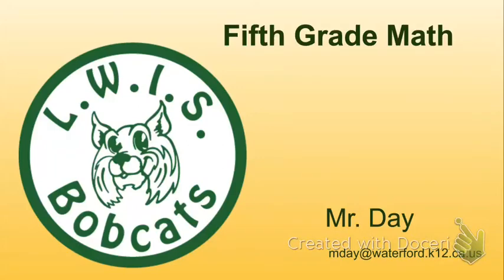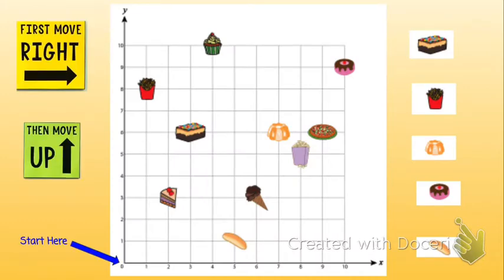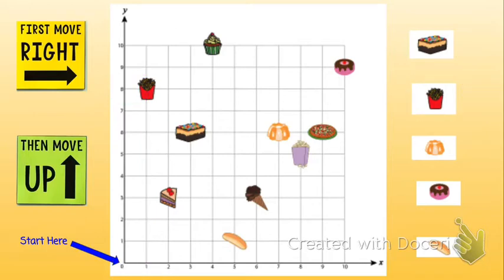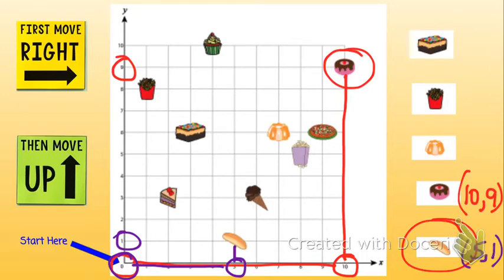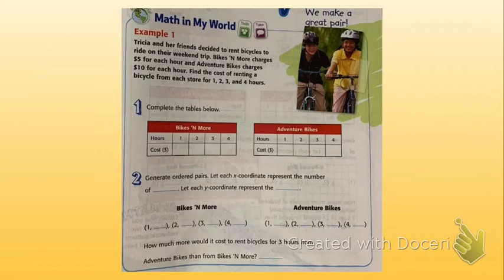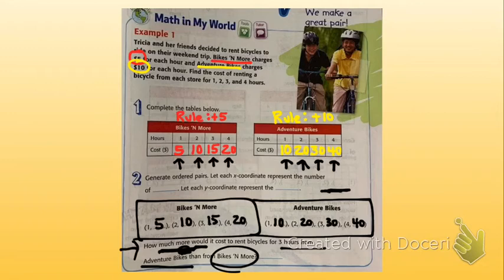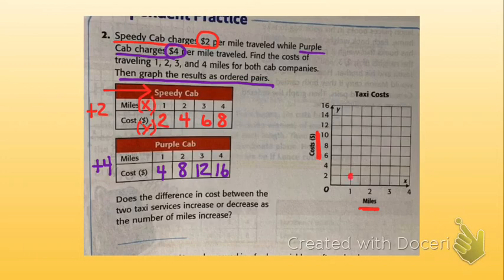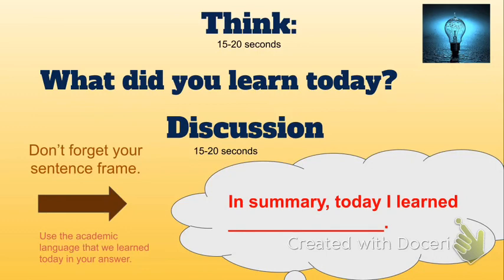Chapter 7, Lesson 8&9 (My Math, Grade 5)